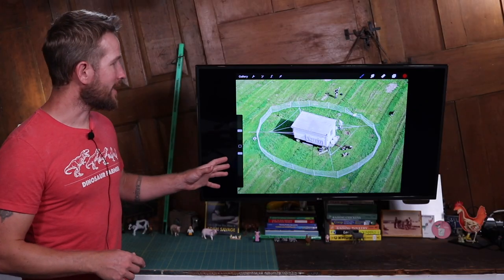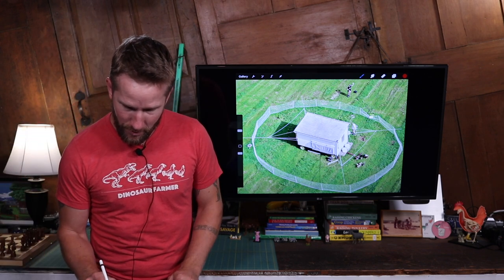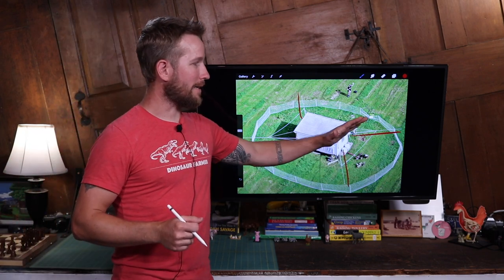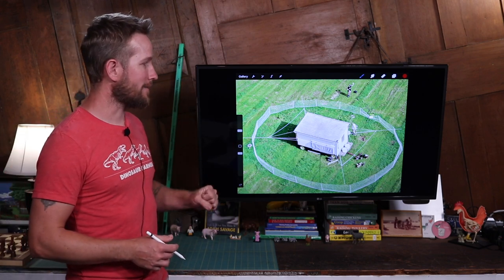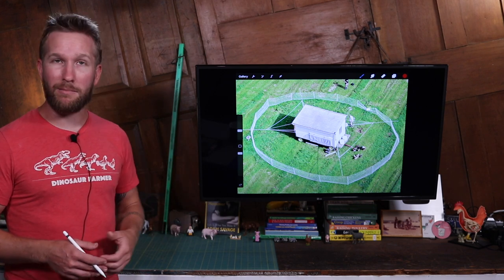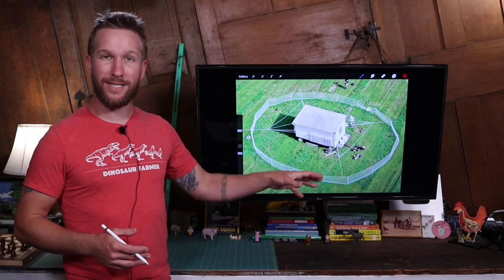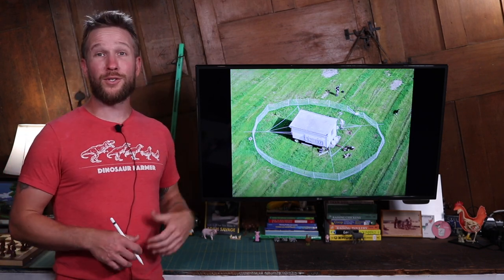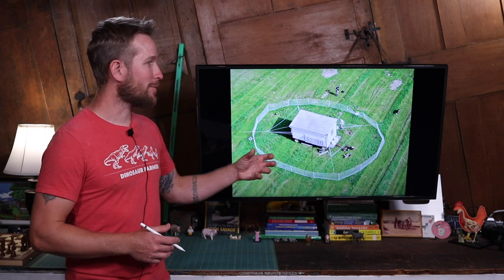Egg Laying Chicken Farm - Drone Grazing - June 2021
A look at how I manage my chickens for eggs from a drone photograph.

Timestamps:

0:00 Intro
0:37 Egg Layers From Above
1:10 Hawk Defense
4:25 Where To Place The Flock